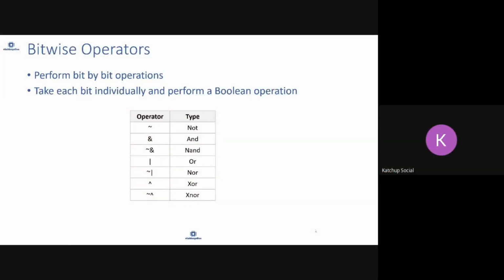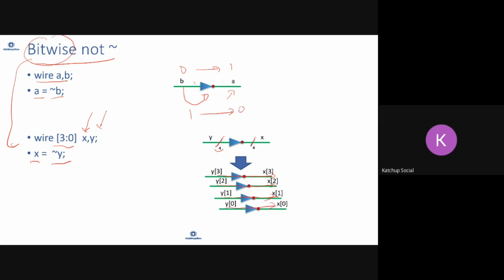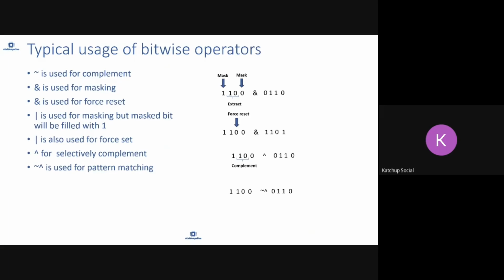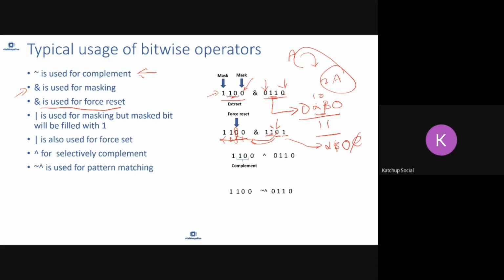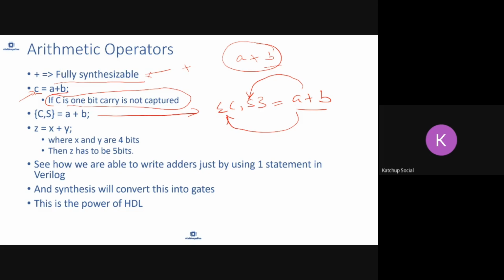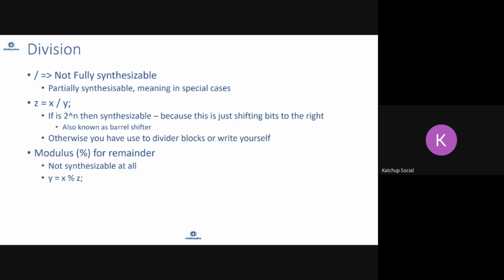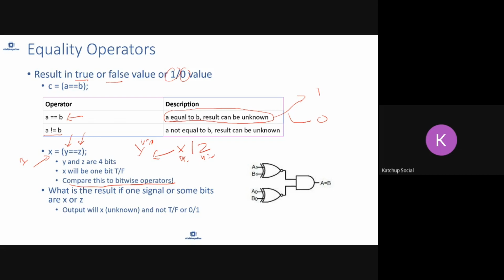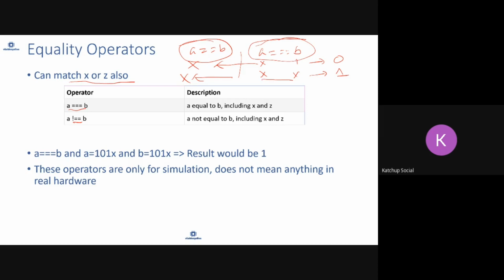VLSI - Verilog - Bitwise operators and equality in verilog